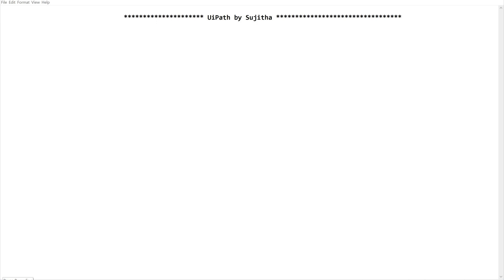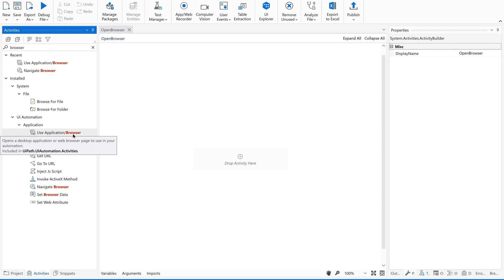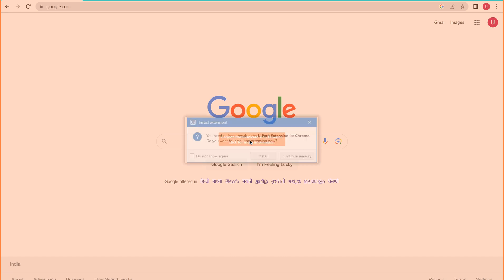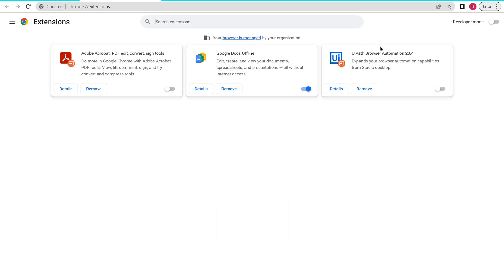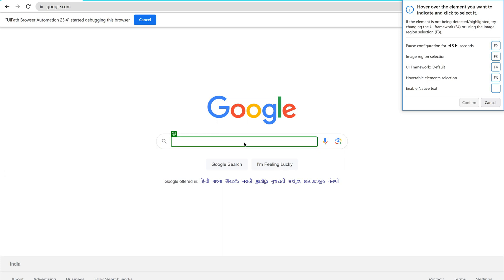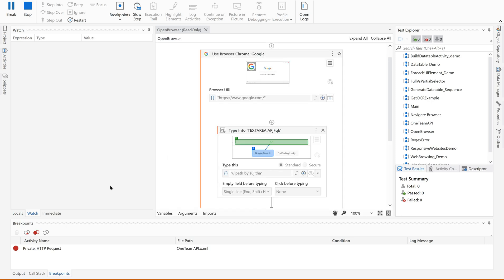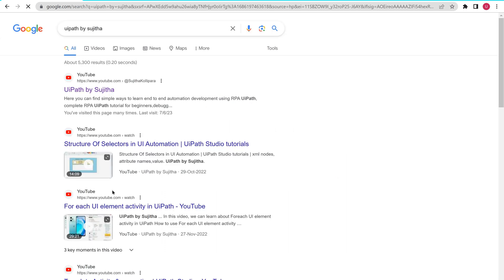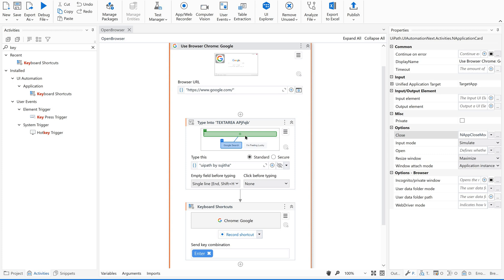How to open Browser using UiPath | How to maximize browser window |How to close browser using UiPath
Hi Techies,
In this video, we can learn how to Open browser using UiPath
Simple and easy process for beginners